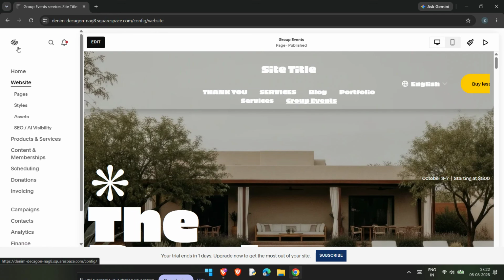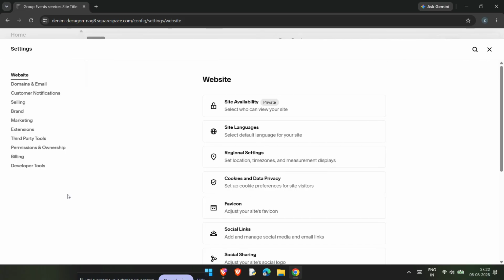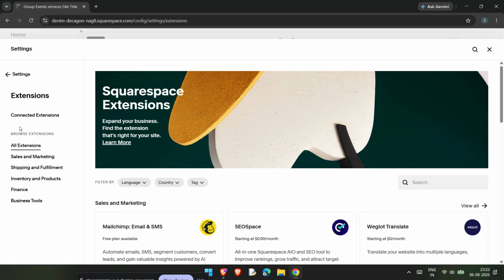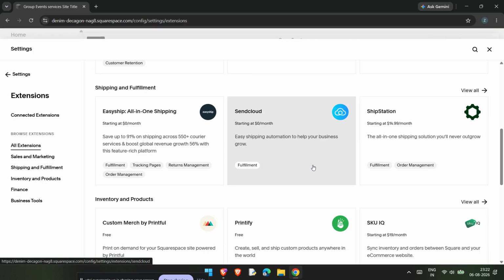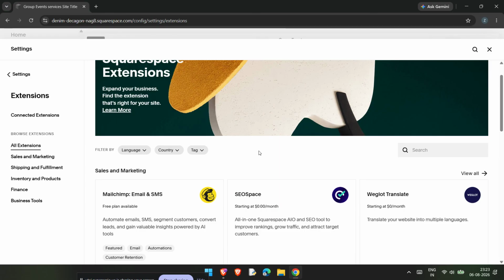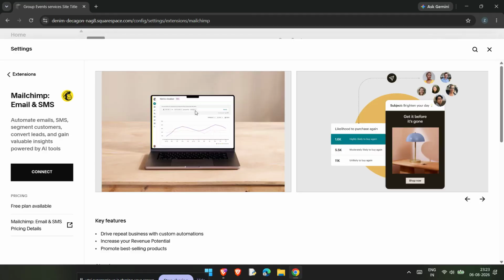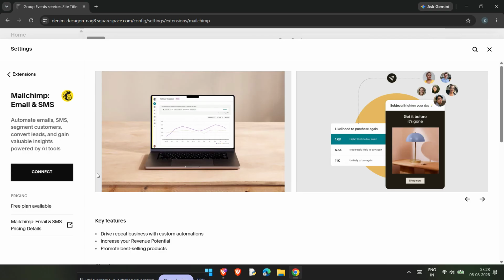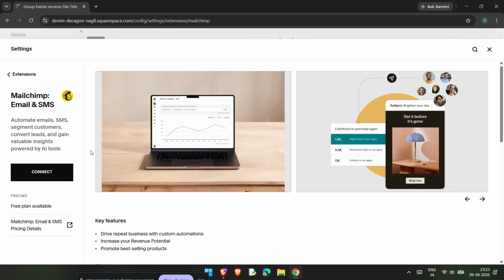How To Add Extensions To Squarespace (Step By Step Guide)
Learn how to add extensions to Squarespace in just a few simple steps. This tutorial shows you how to open Settings, find Extensions, search for an app, and connect it to your website.

🕚Timestamps:
0:00 Intro
0:18 Open Squarespace And Go To Settings
0:34 Find The Extensions Section
0:48 Search Or Browse For An Extension
1:04 Open The Extension And Click Connect
1:28 Complete Any Sign-In Or Permission Steps
1:45 Outro

✍️What You'll Learn In This Video:
• How To Open Squarespace Settings
• How To Find The Extensions Menu
• How To Search For A Squarespace Extension
• How To Open An Extension Details Page
• How To Connect An Extension To Your Website
• How To Complete Third-Party Authorization Steps
• How To Add Powerful Tools To Squarespace

💡Pro Tips For Squarespace Extensions:
• Make Sure You’re Logged Into The Correct Squarespace Account Before Connecting Anything
• Read The Extension Details Carefully Before Clicking Connect
• Check Whether The Extension Needs Extra Setup After Authorization
• Use Search If You Already Know The Tool Name To Save Time
• Review Connected Apps Later In Case You Want To Remove Access